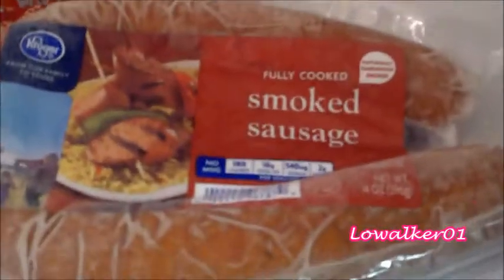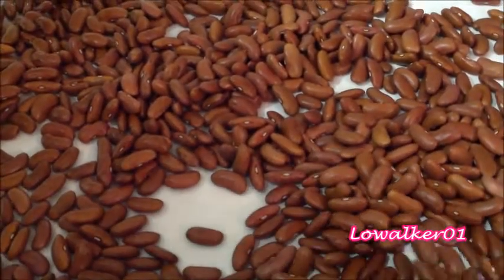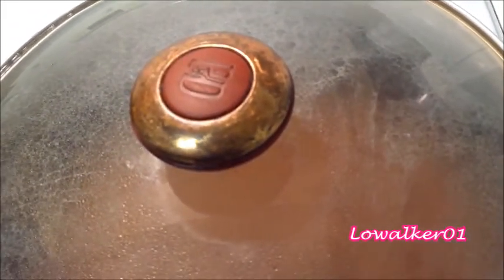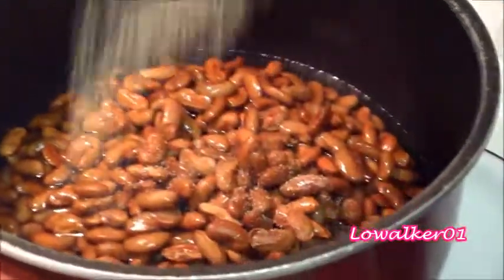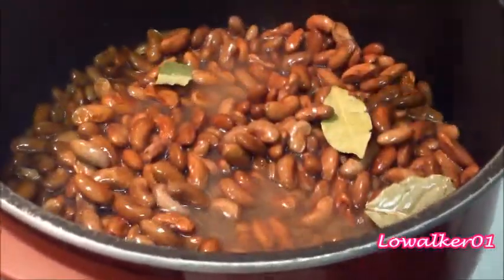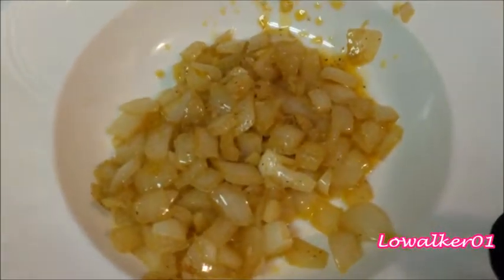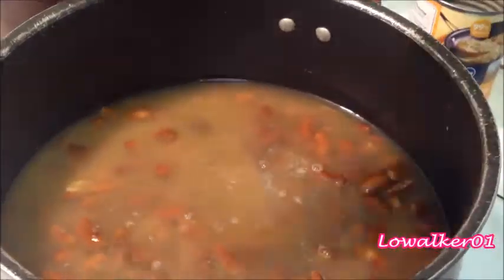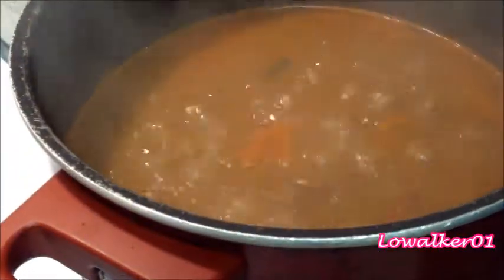Red Beans & Rice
READ ME
In this video, I showed you how I make my red beans & rice. Note: I also cooked cornbread, rice and neck bones. I did not show the process of making those items. I cooked the rice according to the instructions on the bag.You can still add the tomatoes to your red beans if you like. When I first tasted the dish, it seemed like it would be too spicy.I only used the juice from the tomatoes. After the dish had a chance to sit, the dish wasn't spicy after all. If you don't want chunks of tomatoes in your dish, you can blend the tomatoes in a blender or food processor. I like the flavor that the tomatoes and jalapenos give to the red beans.
Ingredients Used
Zatarin's rice
1 bag of 1 lb. kidney beans
half of a package of smoked sausage
half of a yellow onion
2 garlic cloves
2 bay leaves
1 can of chicken broth
1 can of diced tomatoes with jalapeno
onion powder
garlic powder
Zatarin's creole seasoning
pepper
pork neckbones
Marca El Pato Jalapeno Salsa (Walmart) Check on the Hispanic aisle
4-5 cups of water was used in all